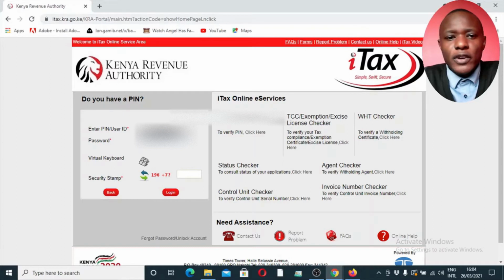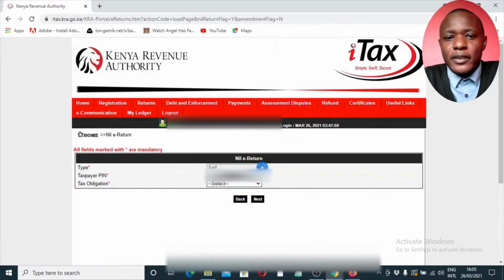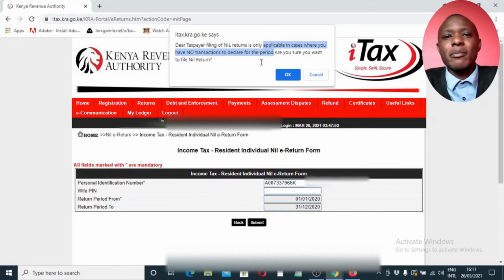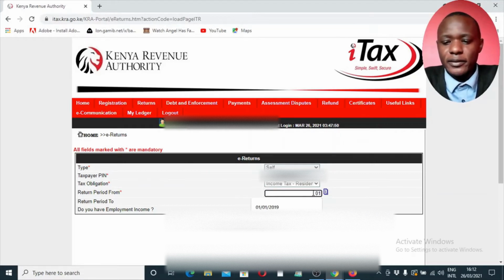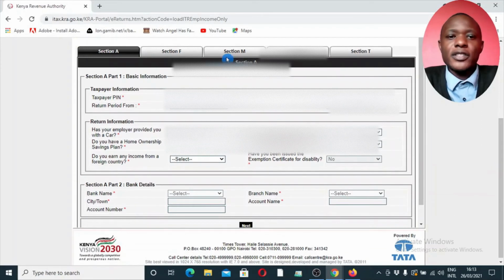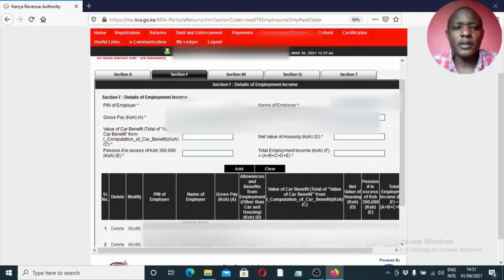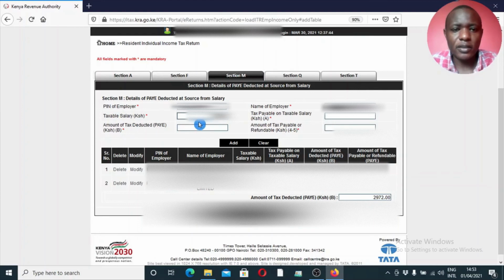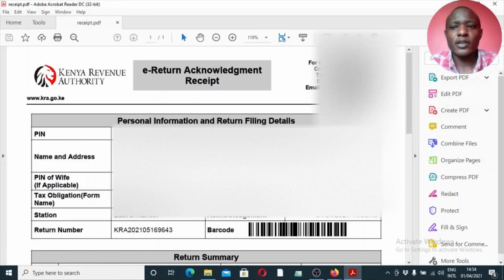How to file your Individual Return 2021 / Itax KRA Individual Returns Submission 2021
Hi Everyone. If you are visiting for the first time.
This is another exciting video on how you can file any type of individual returns. You can file a Nil return, Employment income only return or a Business income individual returns.
Kindly stick to the end of the video to learn more.
This channel is about Taxation in Kenya & Basic bookkeeping tips.

TIMECODES
0:00 - Intro
1:23 - Itax log in
2:08 - Itax password reset
2:38 - Types of Individual returns in Kenya
2:58 - Filling Nil Returns in Kenya
4:52 - Filling returns Employment Income Only.
7:39 - Exemption Certificate for disabled individuals while filling returns
8:33 - Individuals taxable allowances
10:13 - Itax receipt download